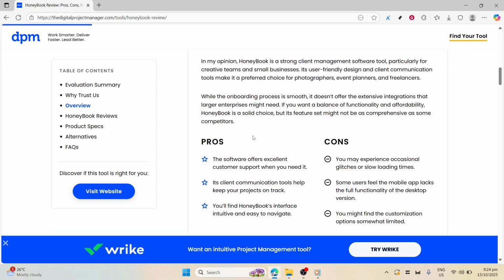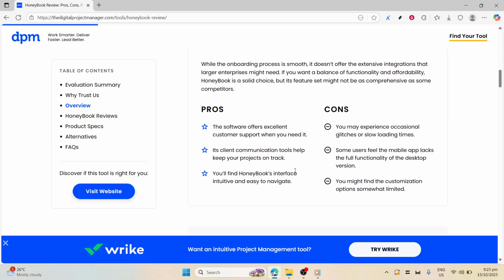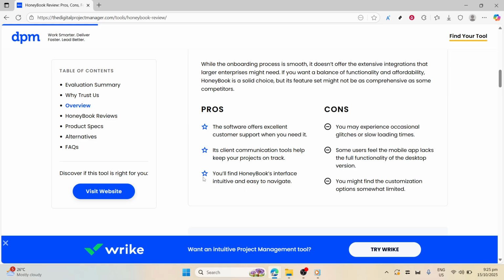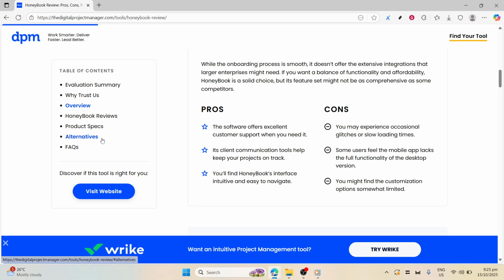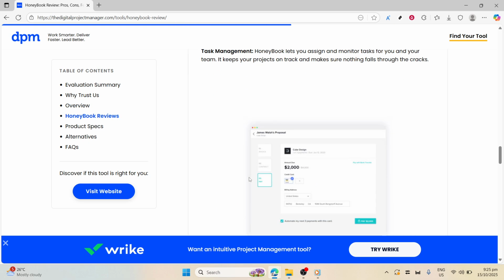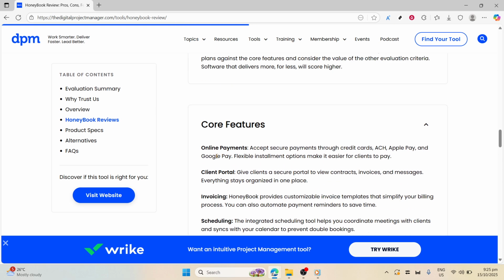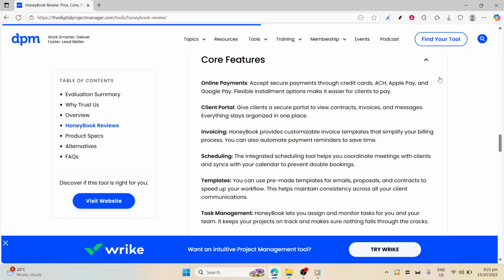Why Use HoneyBook? (Pros, Cons, and Best Fits)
💡 Discover why you should use HoneyBook, including its pros, cons, and ideal use cases — find out if it’s the best client management platform for your business in 2025.